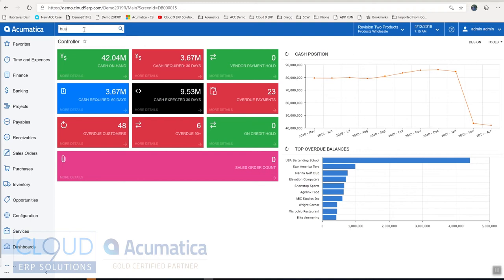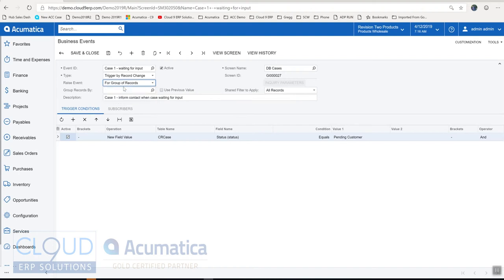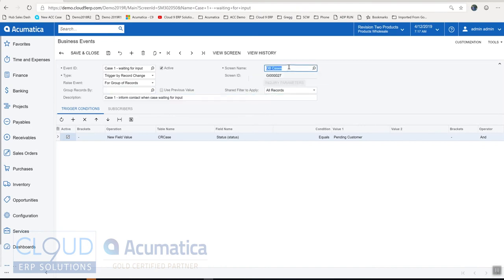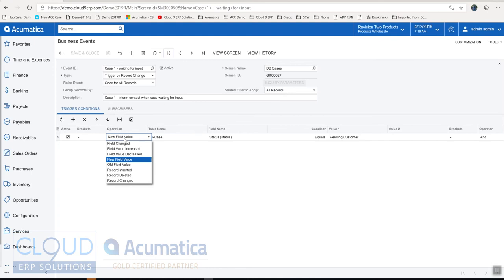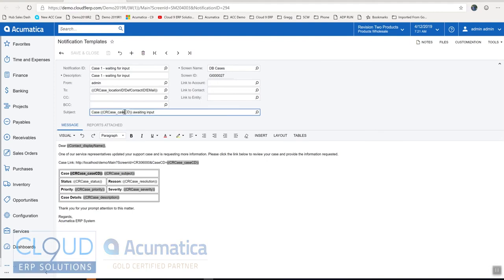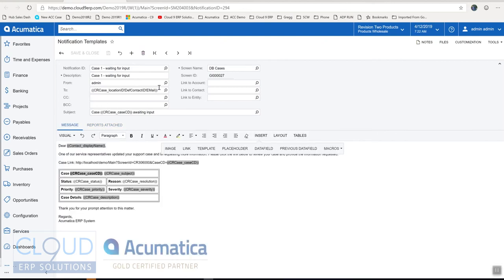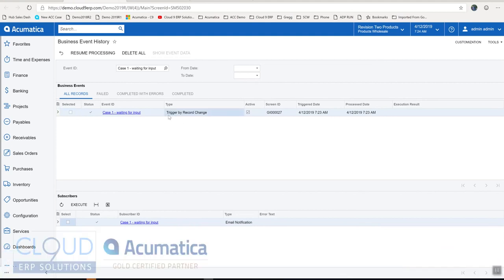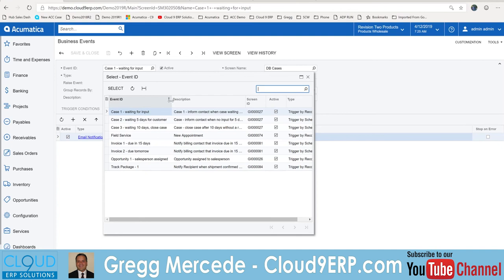Business Events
How to configure Business Events to send real time notifications via email or mobile popups.  Send alerts to customers about back ordered items.  Notify customers there contract is coming up for renewal.  Alert management when the company is over budget on office expenses, and so much more.